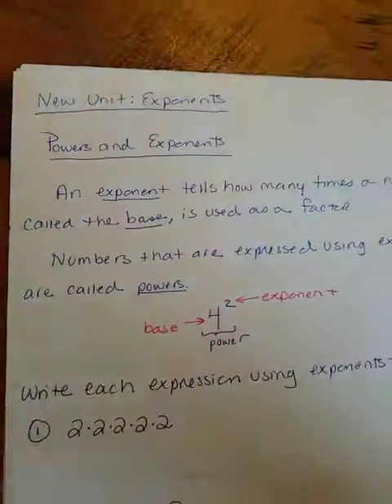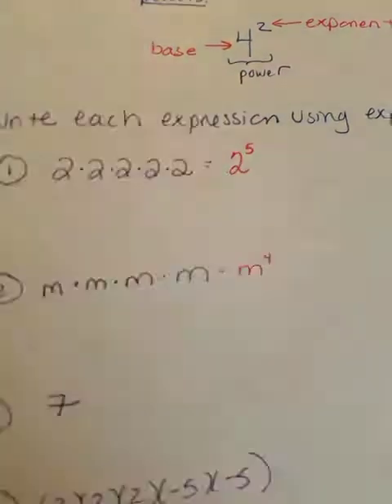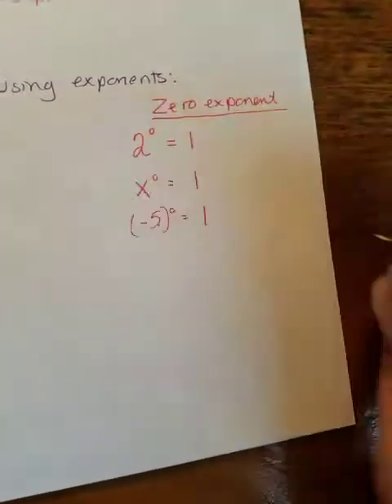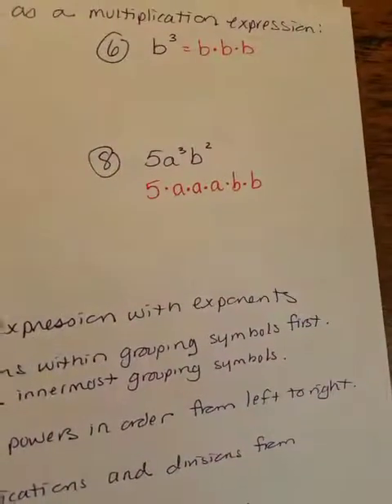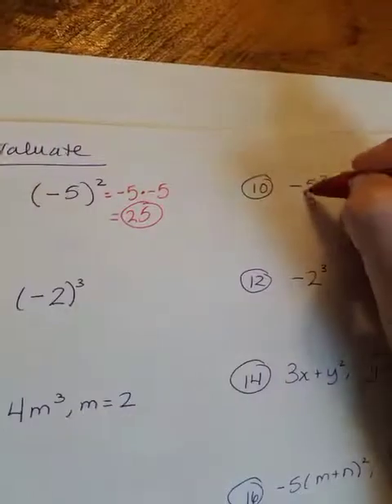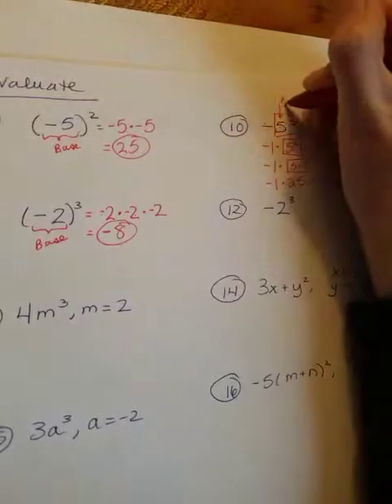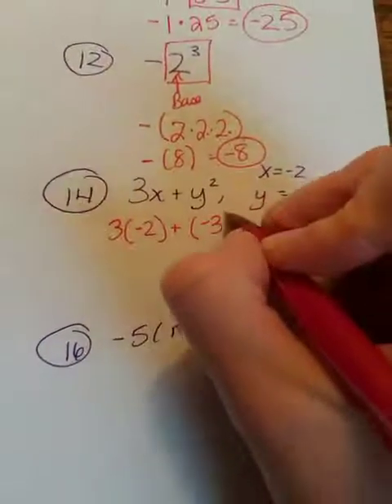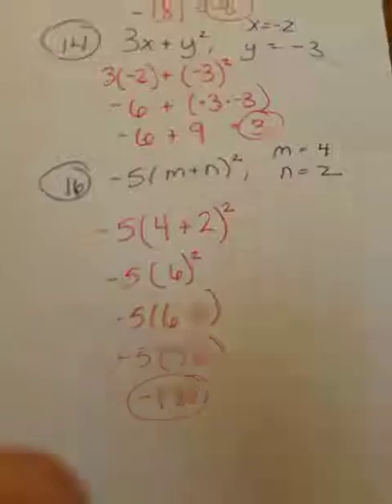A1P2CP Powers and Exponents